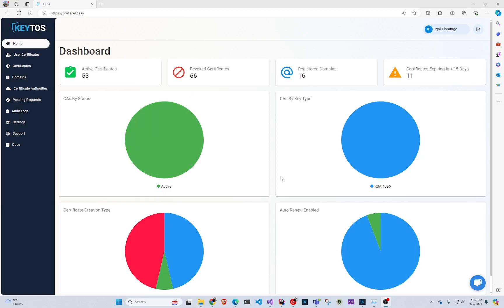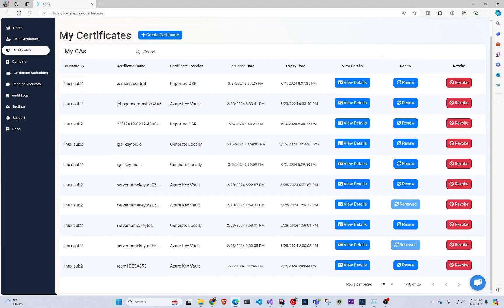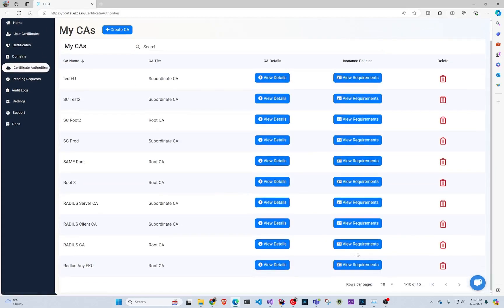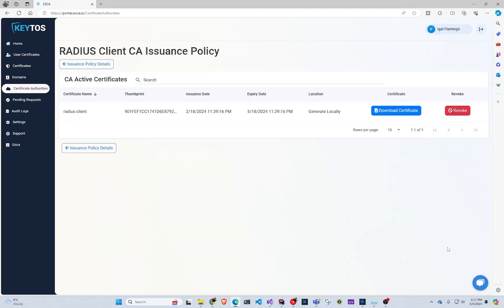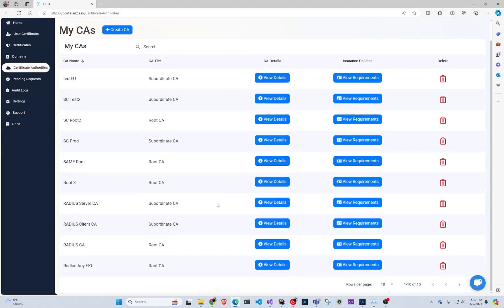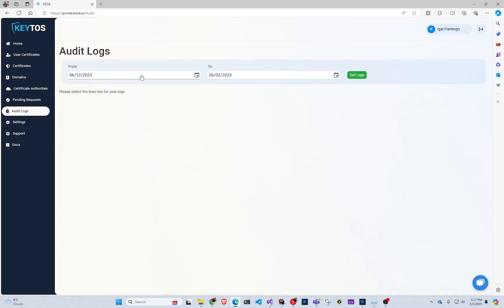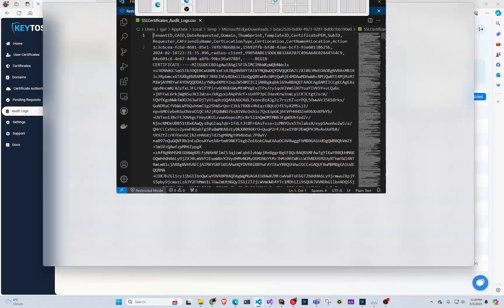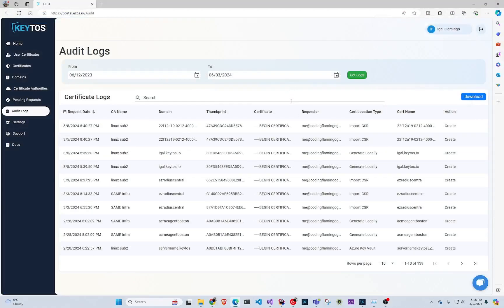How To View EZCA Certificates in your Cloud PKI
How to view your SSL Certificates in EZCA, the easiest way to create a cloud PKI in Azure and manage your X509 Certificates in the cloud and on-premises.